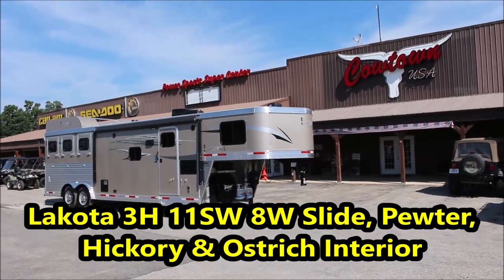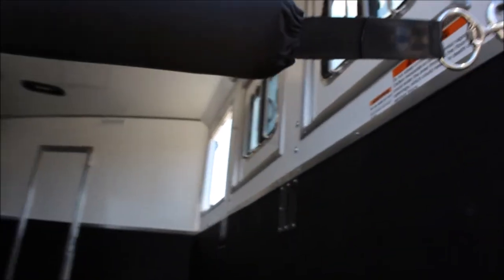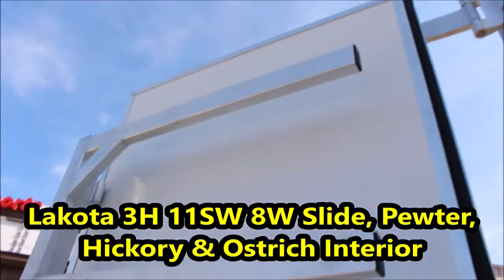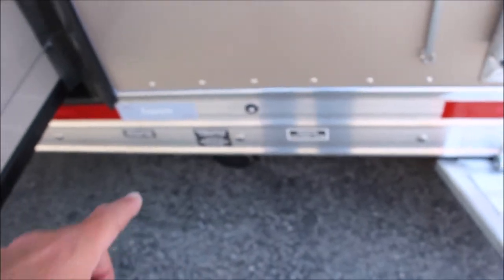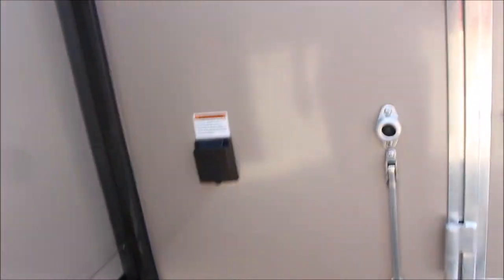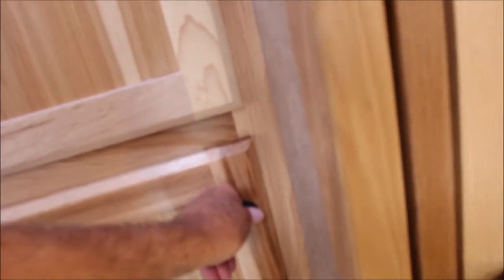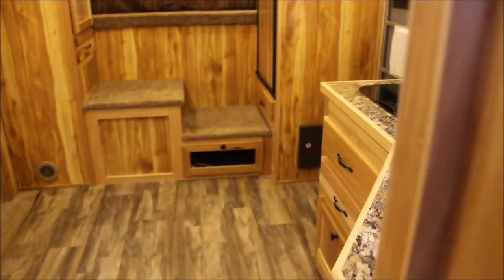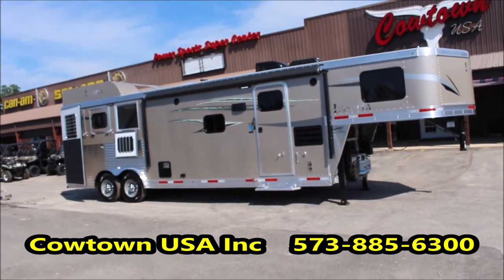2019 Lakota 3H 11SW 8W Slide, Pewter, Hickory & Ostrich